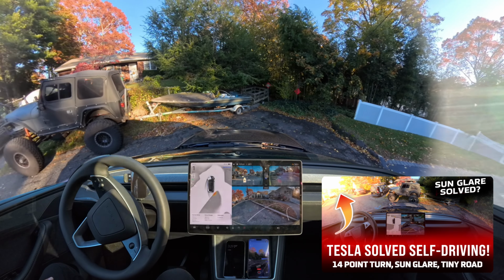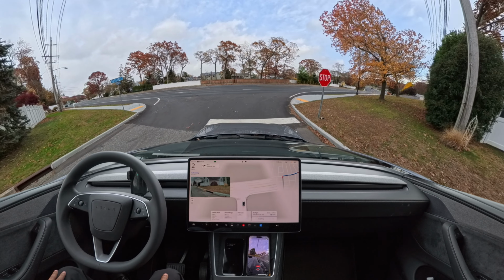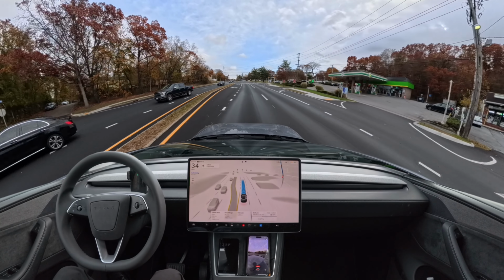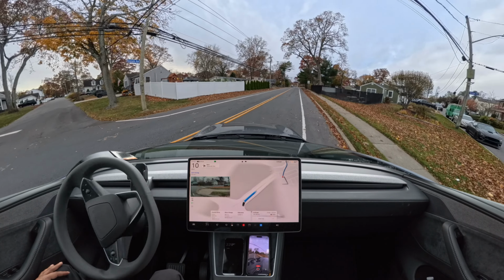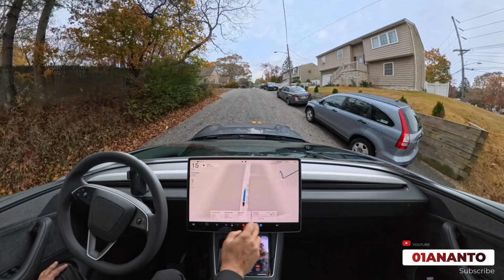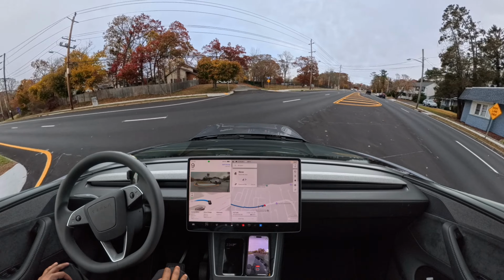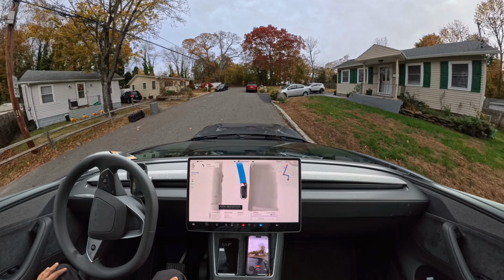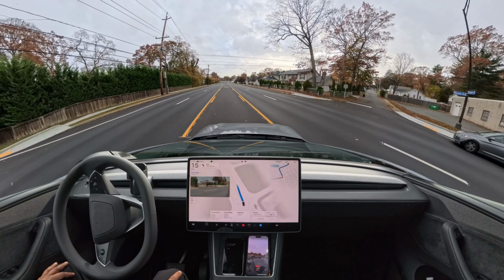Can Tesla FSD V14.1.4 Really Drive Itself Now?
We pushed Tesla Full Self-Driving (FSD) 14.1.4 to its limits — tackling tight roads, tricky unprotected left turns, and real-world traffic challenges. The way FSD handled it all feels absolutely next-level!

360 Camera
Inside Camera
Inside Camera Mount
Outside Camera Mount
Tablet to Record Tesla Screen
Phone Mount
Capture Card
Best Memory Card